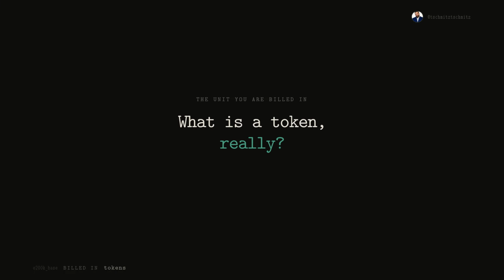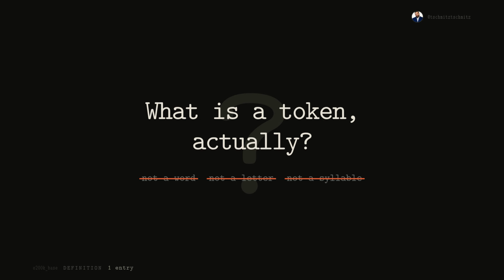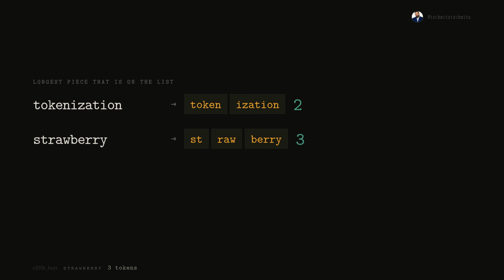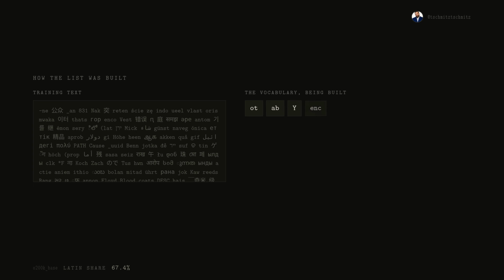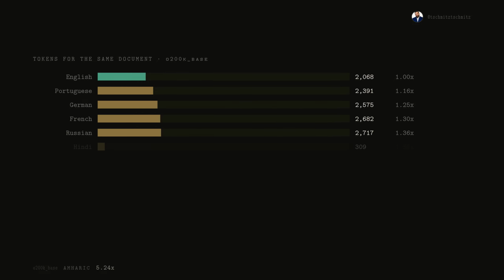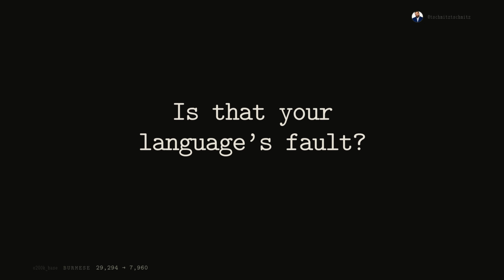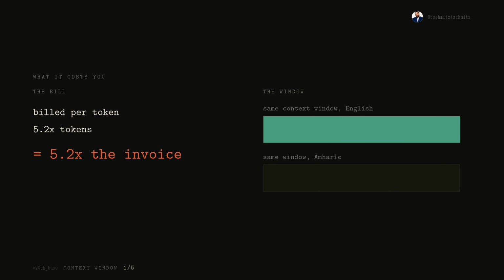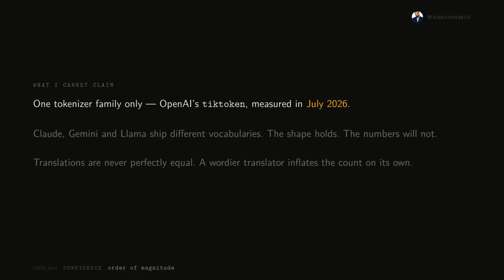LLM Tokens Explained: Why the Same Sentence Costs 5x More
You pay for AI by the token, and nobody ever shows you what one is.
I took one document, translated it into 32 languages, and counted.

00:00 The unit you are billed in
00:16 The same sentence, twice
00:49 A list of 200,019 pieces
01:18 How your text gets chopped
01:45 What the model really receives
02:03 Where the list came from
02:31 The measurement
02:50 32 languages, one document
03:19 Zero entries
03:41 Is it the language's fault?
04:09 What it costs you
04:35 Three things worth keeping
04:53 What I cannot claim
05:26 Thanks

A token is not a word and not a letter. It is an entry in a vocabulary that was frozen before the model ever saw your text — and the price of your language was decided by how much of it happened to be in the pile when that list was built. The Universal Declaration of Human Rights costs 2,068 tokens in English and 10,828 in Amharic. Same document, same tokenizer, 5.2x the bill. The reason is not linguistic: zero of the 200,019 entries in o200k_base contain a single Ethiopic character.

What we cover:
• What a token is, precisely: an entry in a fixed 200,019-item vocabulary
• How the tokenizer chops your text, and why the letters disappear
• Why "strawberry" arrives as st / raw / berry
• Where the vocabulary comes from, and why frequency becomes price
• The measurement: one document, 32 official translations, two tokenizers
• Why the same text costs 5.2x more in Amharic than in English
• The counter-argument: Burmese went from 29,294 tokens to 7,960 with a new vocabulary — nothing about the language changed
• What this does to your bill and to your context window

Honest caveat: measured with OpenAI's tiktoken (o200k_base and cl100k_base) in July 2026. Claude, Gemini and Llama ship different vocabularies — the shape of the result holds, the exact numbers will not. And translations are never perfectly equivalent, so a wordier translator inflates the count on its own.